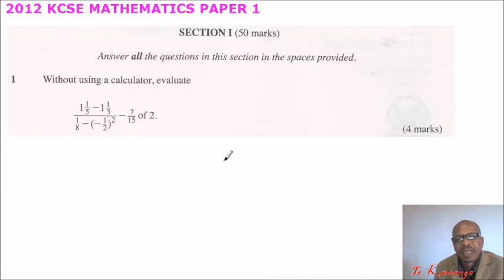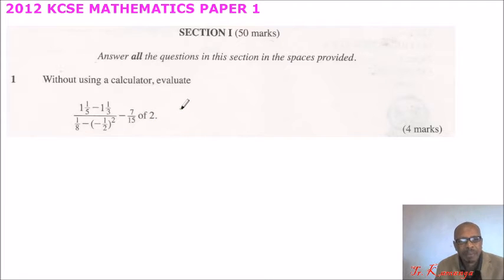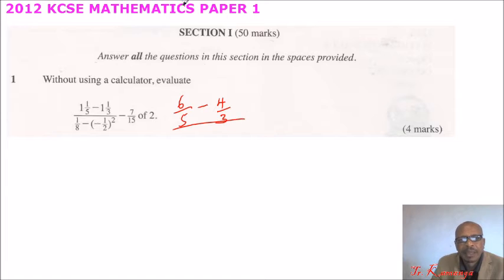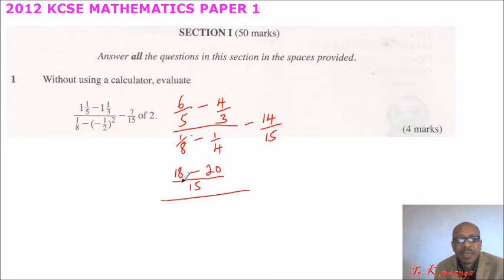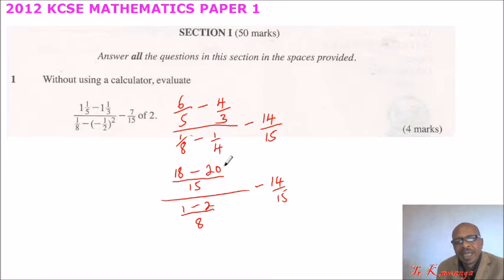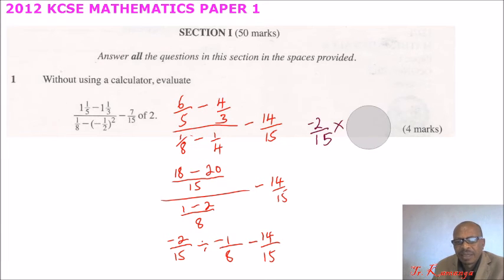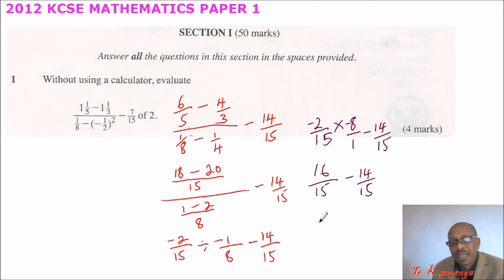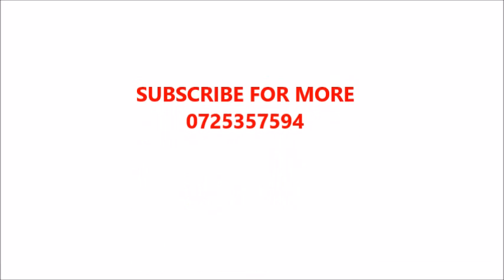2012 KCSE MATHEMATICS PAPER 2 QUESTION 1